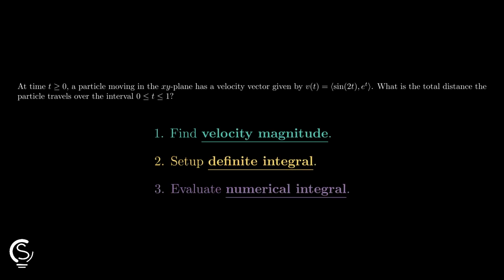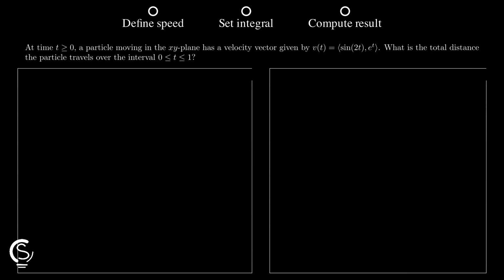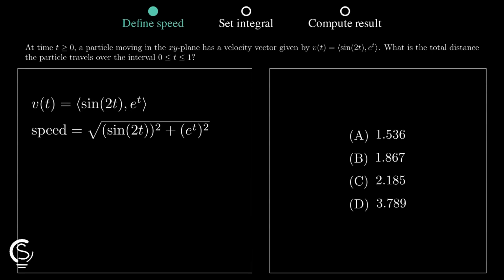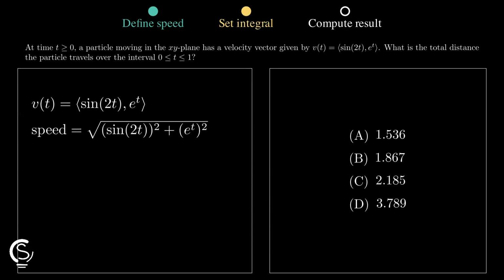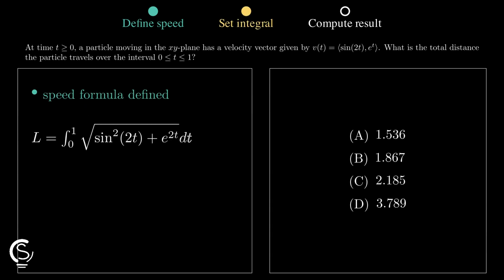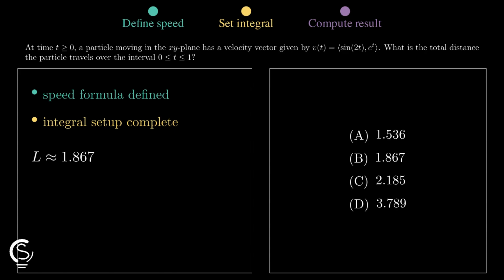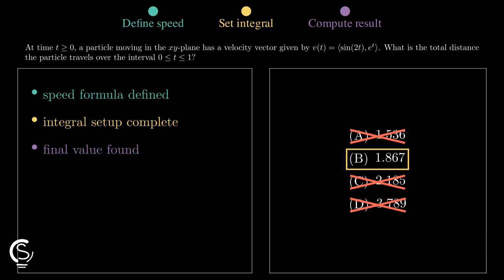2025 AP Calculus BC MCQ 83 in 60s ⏱️ | Total Distance Traveled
2025 AP Calculus BC MCQ 83 solved in 60 seconds! ⏱️ Watch this step-by-step breakdown of the Total Distance Traveled concept.

In this problem, we are given a particle moving in the xy-plane with a velocity vector v(t) = (sin(2t), e^t).

We need to calculate the total distance traveled by the particle over the time interval from 0 to 1.

This requires finding the integral of the speed, which is the magnitude of the velocity vector: the square root of the sum of the squares of the components.